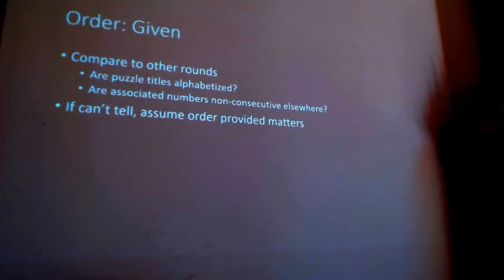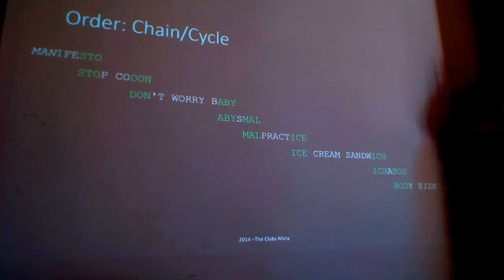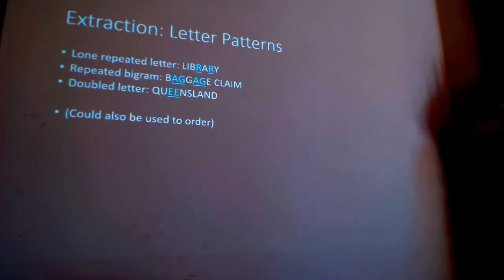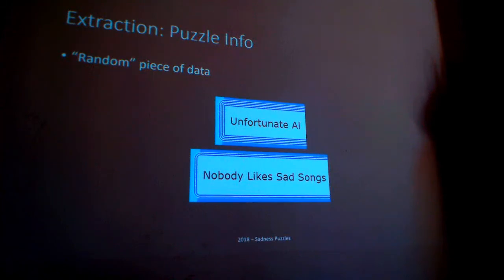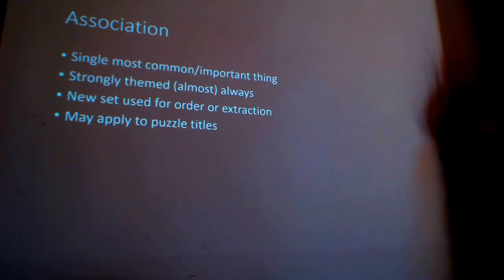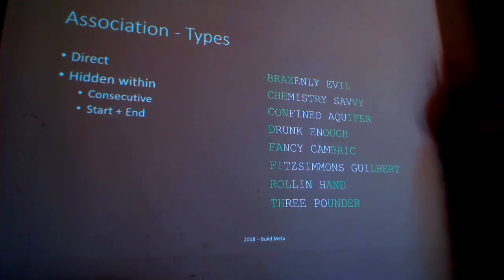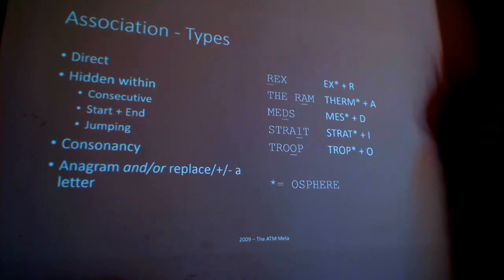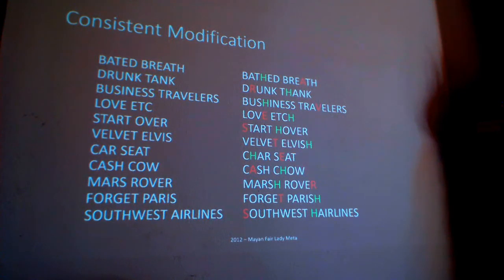Amos's Metapuzzle Talk -- Mysteryquinox 2019 (Team Rage)